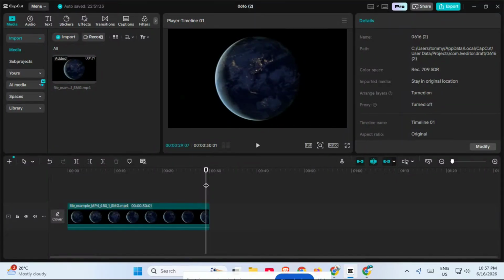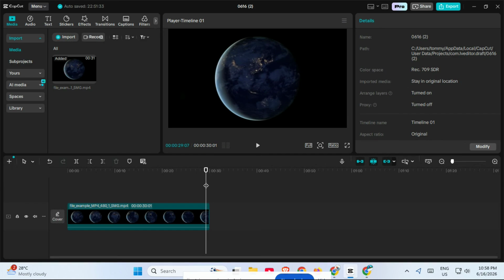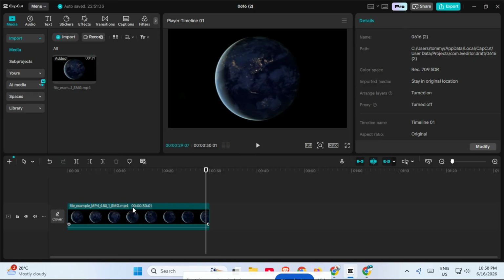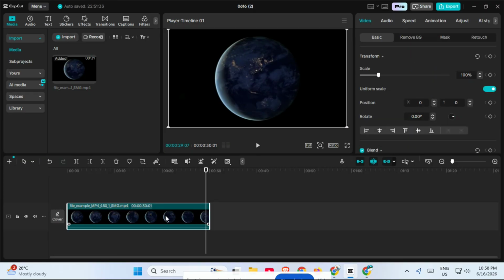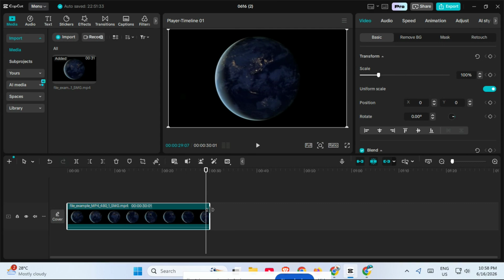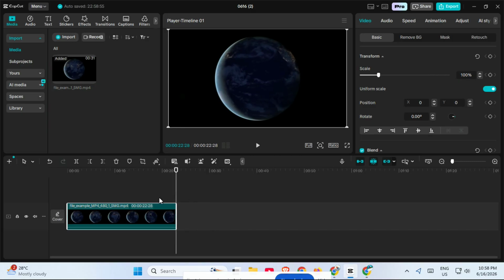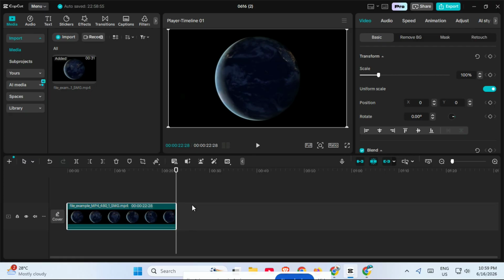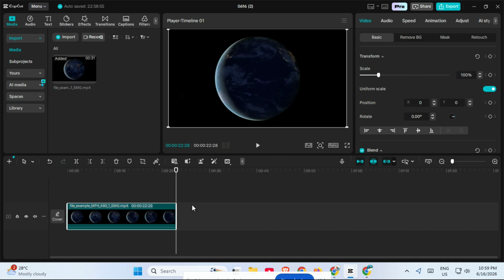How To Trim Video In CapCut PC (Easy Guide)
Learn how to trim video in CapCut PC with this simple step-by-step tutorial. Remove unwanted parts, shorten clips, and edit faster with an easy CapCut workflow.

🕚Timestamps:
0:00 Intro
0:21 Open Your Project In CapCut PC
0:36 Drag The Video To The Timeline
0:49 Select The Video Clip
1:00 Move To The Clip Edge To Reveal The Trim Handle
1:16 Click And Drag The Edge Inward
1:37 Release The Mouse To Set The New Length
1:49 Outro

✍️What You'll Learn In This Video:
• How To Trim Video Clips In CapCut PC
• How To Drag A Clip Onto The Timeline
• How To Use The Trim Handle At Clip Edges
• How To Remove Unwanted Intro Or Outro Sections
• How To Make Shorter, Cleaner Edits In CapCut

💡Pro Tips:
• Trim the start first, then fine-tune the end for cleaner pacing.
• Use zoom on the timeline if you need more precise cuts.
• Play back the clip after trimming to confirm the timing.
• If you trim too much, drag the edge back out to restore footage.
• Save your project often while editing.